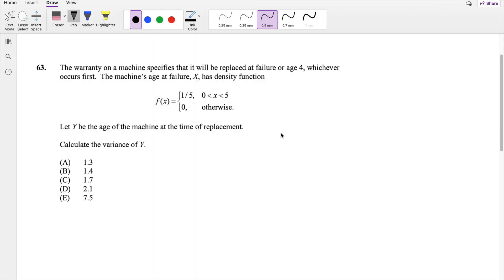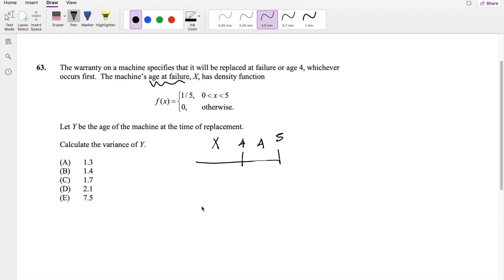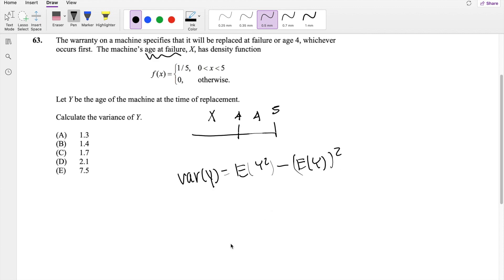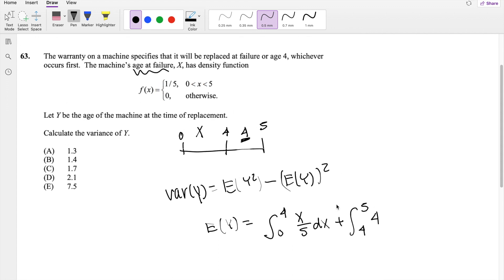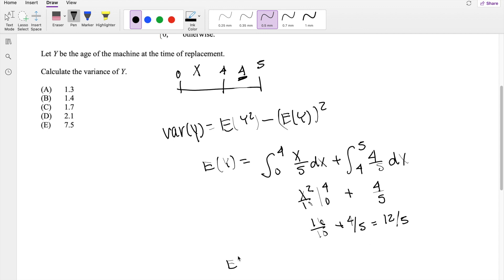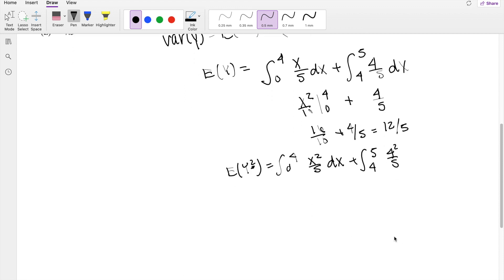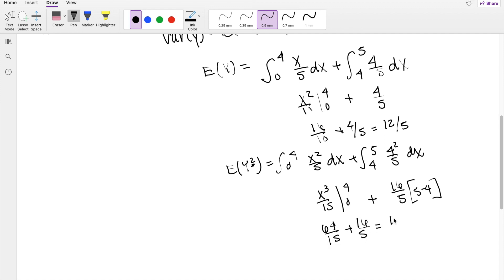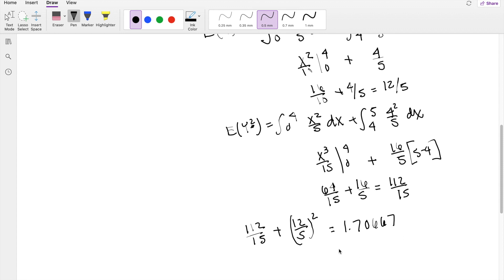SOA Exam P Question 63 | Variance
The warranty on a machine specifies that it will be replaced at failure or age 4, whichever
occurs first. The machine’s age at failure, X, has density function
f(x)=1/5 for x between 0 and 6
Let Y be the age of the machine at the time of replacement.
Calculate the variance of Y.
(A) 1.3
(B) 1.4
(D) 2.1
(E) 7.5